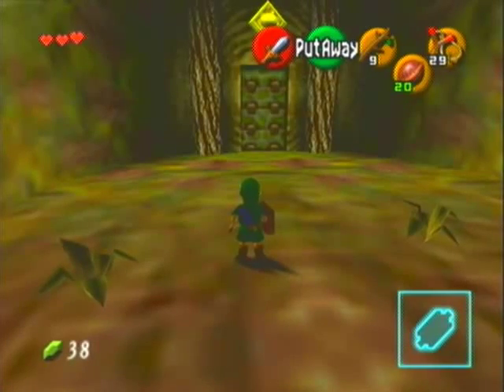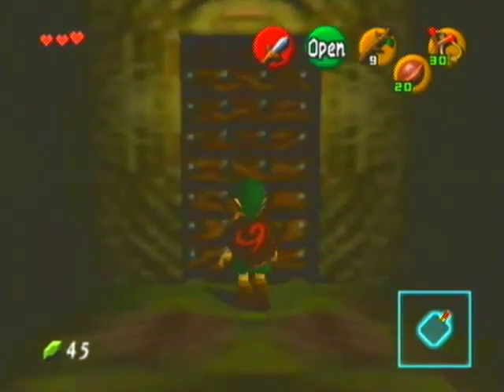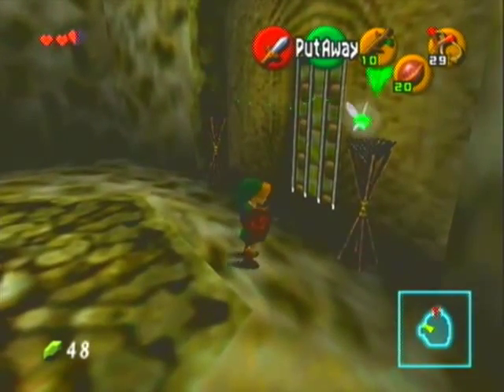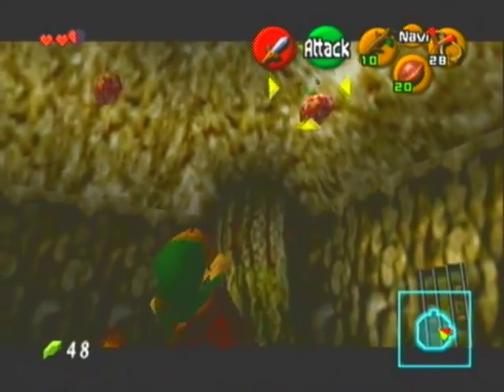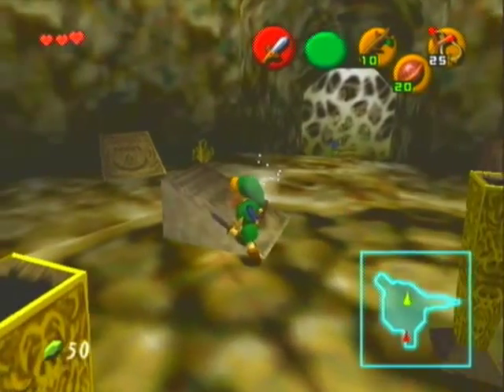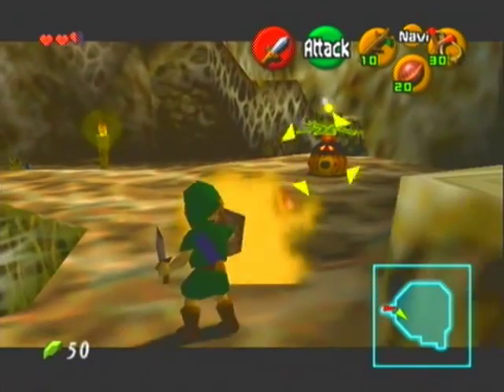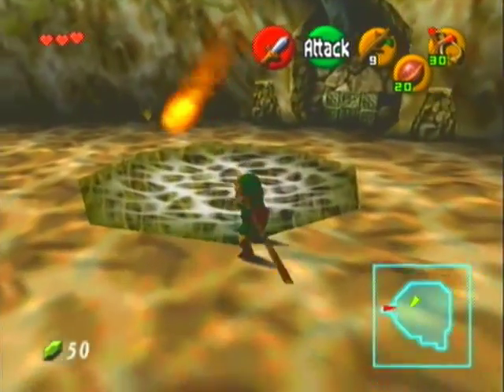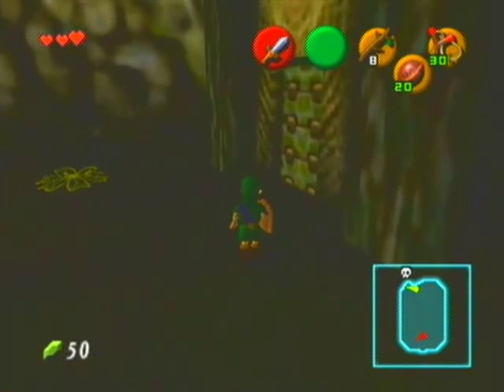Legend of Zelda: OoT Master Quest 03 - The Great Deku Tree's... Dead?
WARNING: There is some profanity in this video, children viewership is not recommended.  You've been WARNED!

Legend of Zelda: Ocarina of Time Master Quest and its characters are copyright of Nintendo and was released on the Nintendo 64, also ported to the Gamecube.  This is the Gamecube version
Recording, gameplay and commentary done by me.

NOTE: I have a request guys.  To promote some participation, if you have some vast knowledge about the original OoT (AKA played it a TON), please note any differences that you see in the dungeons in Master Quest.  I would greatly appreciate it, thank you!

Link recovers from his near-death experience and continues through this tree of a dungeon.  With some good thinking and admirable bravery, Link finally gets to the bottom of this parasitic problem and fights (exterminates) Queen Gohma.  Afterward, Link leaves the tree thinking all is good and well but learns that it was far too late to save the tree from its impending doom.  At least the tree was able to share its message, treasure and giving the boy some direction...